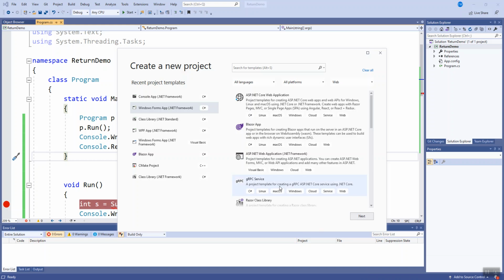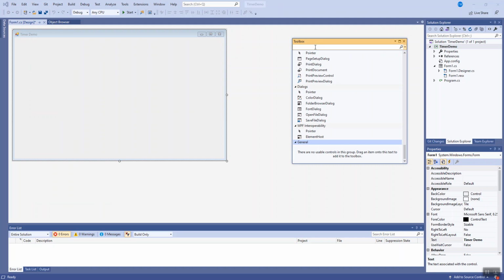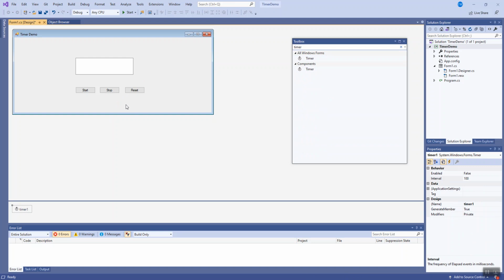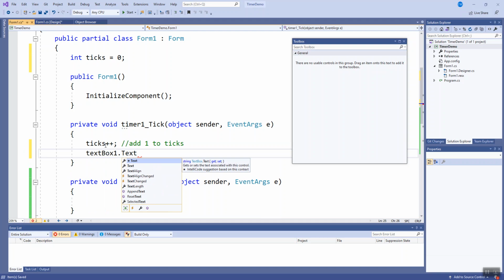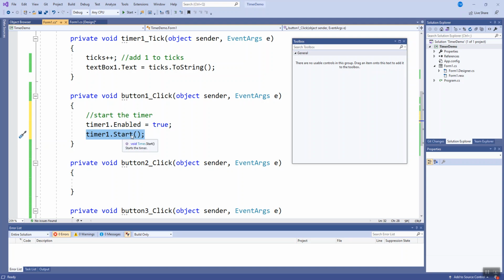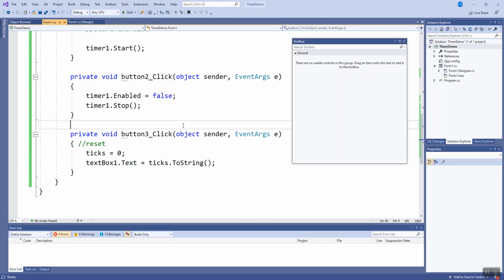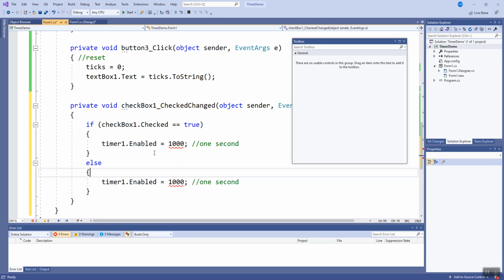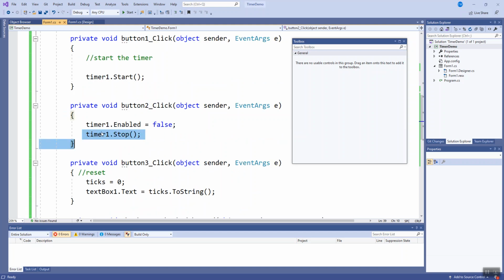C# Working with timers